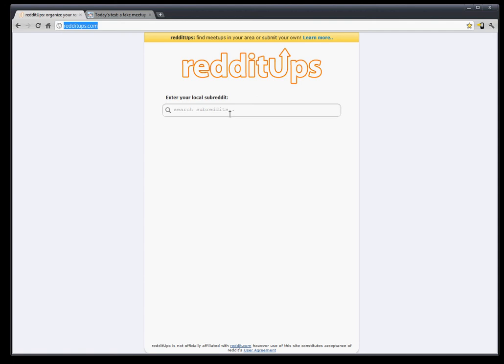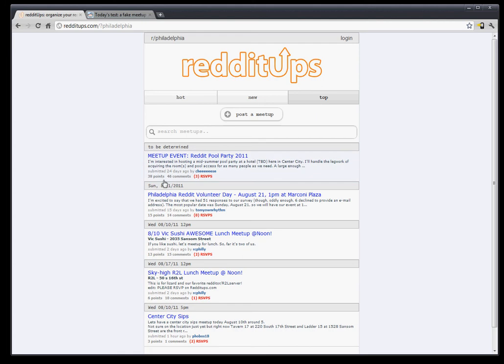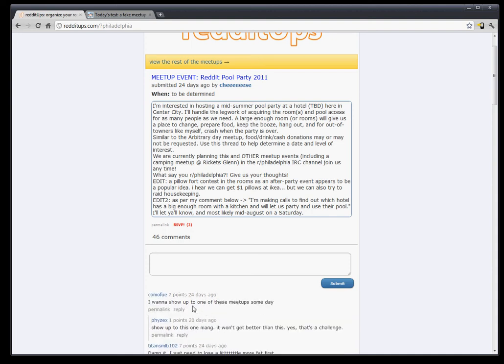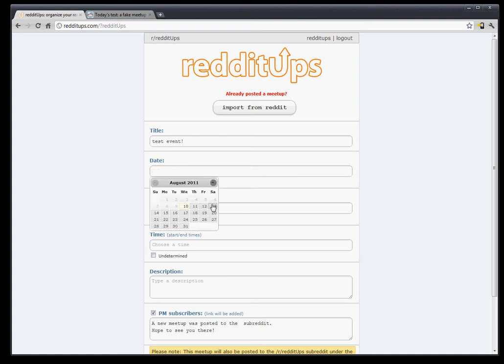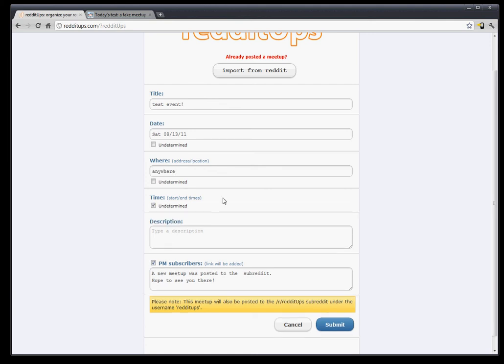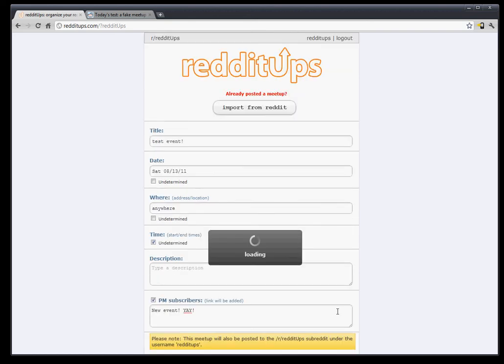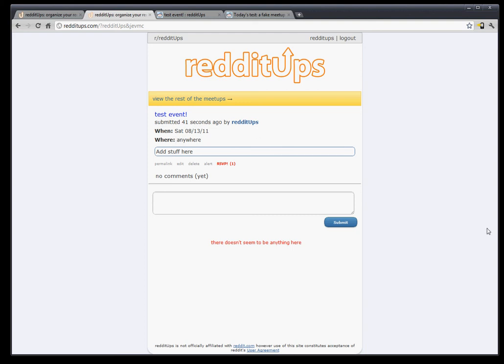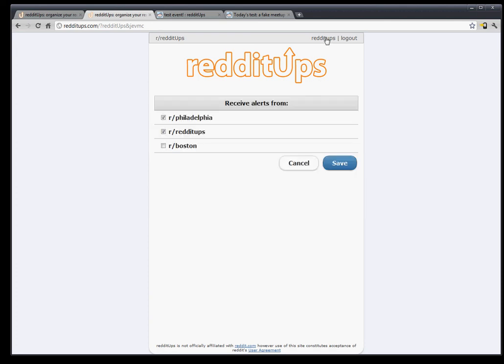redditUps walkthrough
A brief introduction to redditUps.com

Please note: there were several attempts to record without brain-farts or studders; much coffee consumed. here is the unedited result using CamStudio.